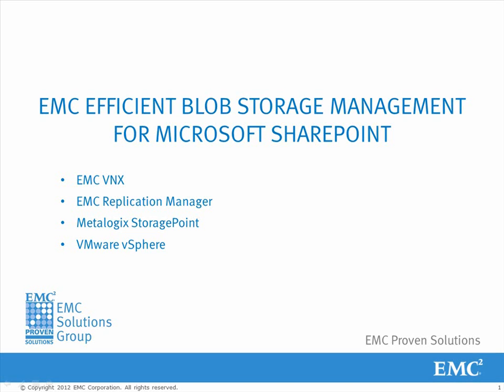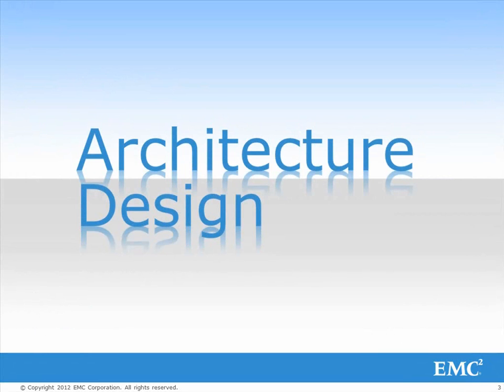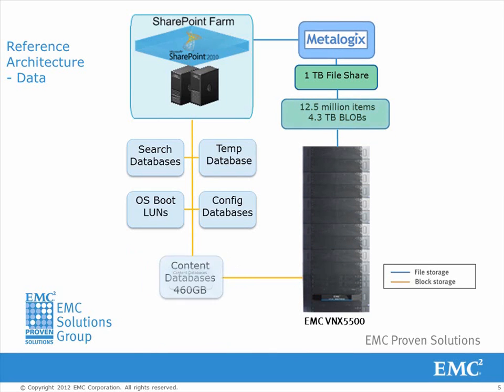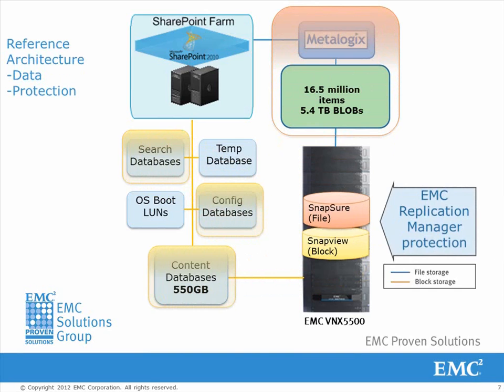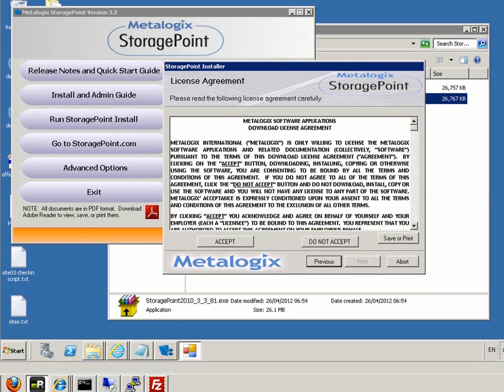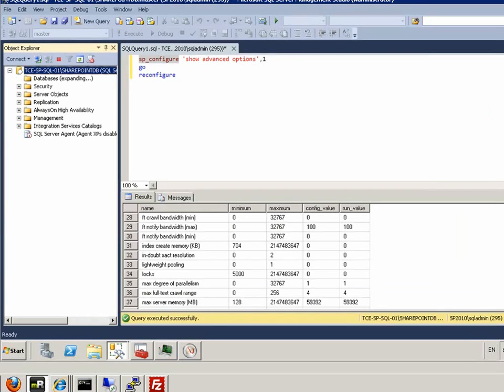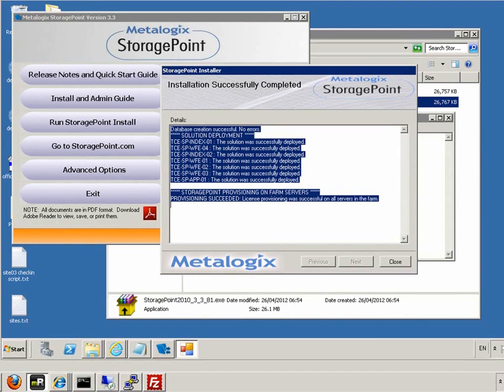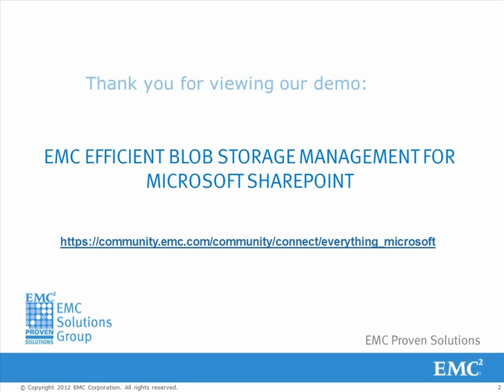Metalogix StoragePoint install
This video is one of a series showing how Metalogix StoragePoint installs to integrate with Microsoft SharePoint. It is part of the EMC Proven Solution "EMC EFFICIENT BLOB STORAGE MANAGEMENT FOR MICROSOFT SHAREPOINT